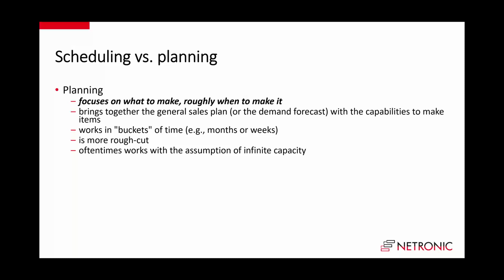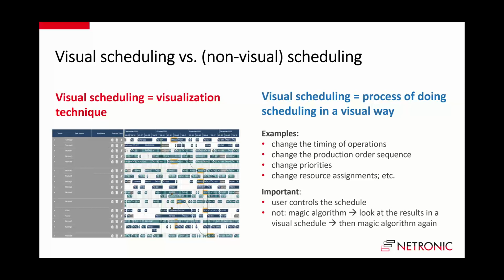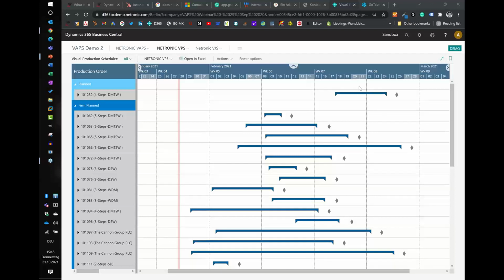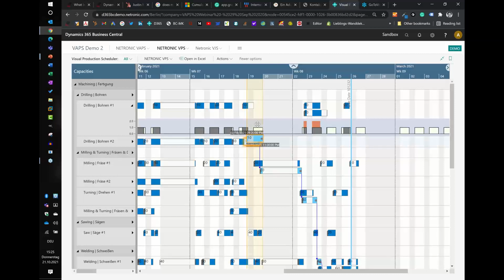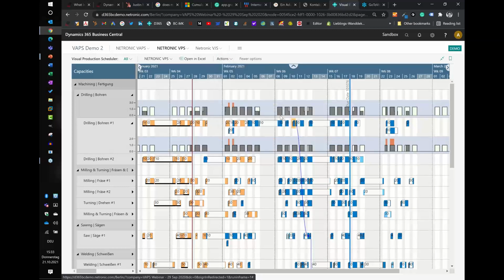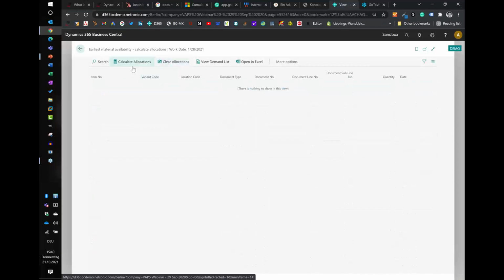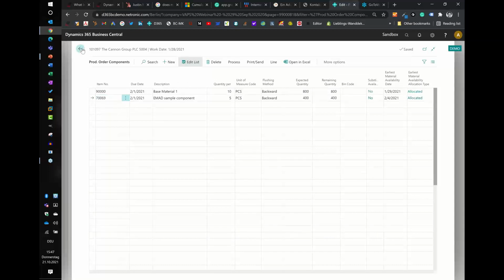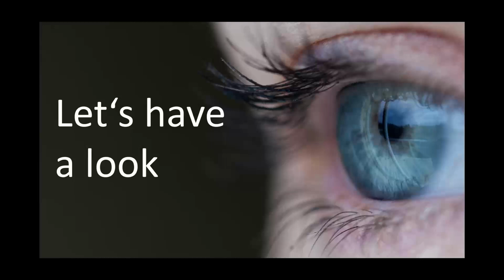Visual production scheduling vs. visual advanced production scheduling (Oct 2021)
We provide visual scheduling software for three different customer types:
1. Visual scheduling extensions for customers working with Microsoft Dynamics 365 Business Central.
2. A cloud-based visual scheduling application for small make-to-order manufacturers that do not work with Dynamics 365 Business Central.
3. Visual scheduling components for software developers that build planning and scheduling applications.